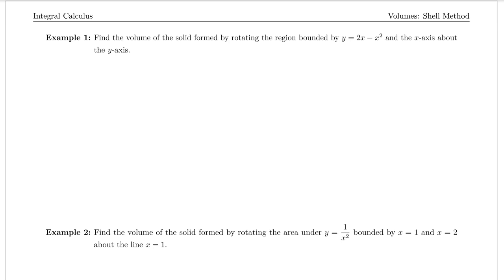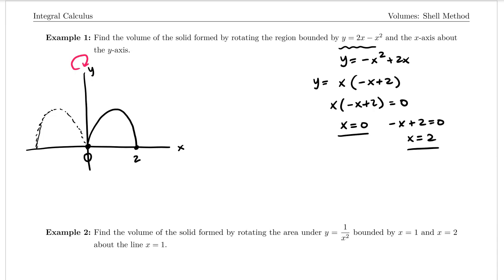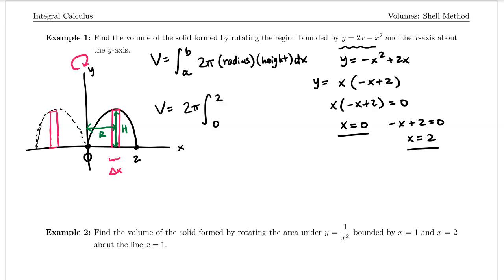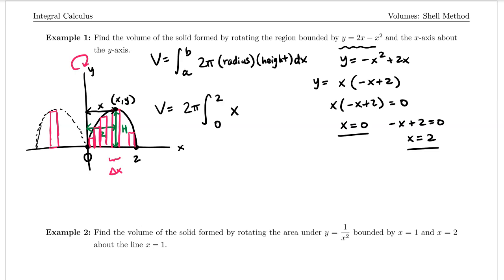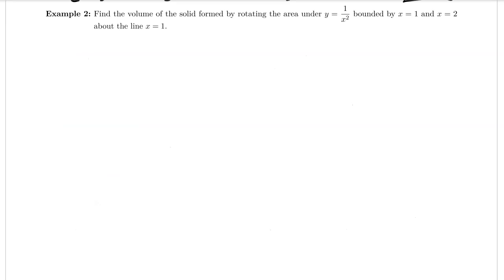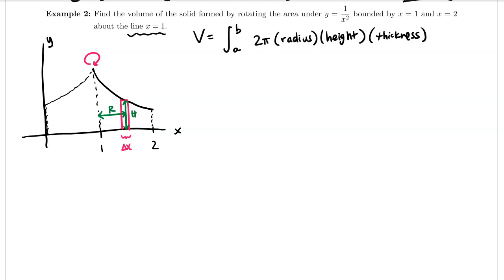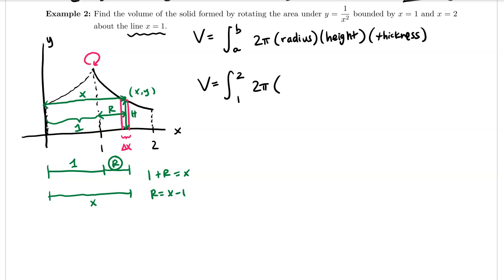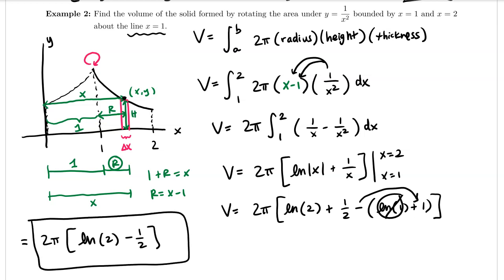Volumes: Shell Method (Part 2 of 3)